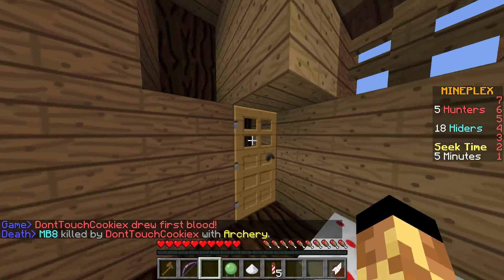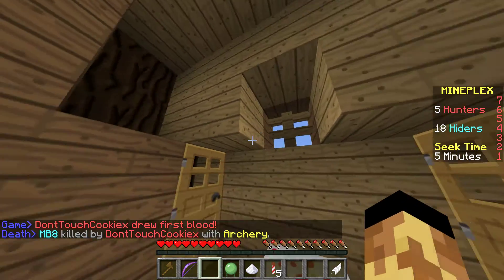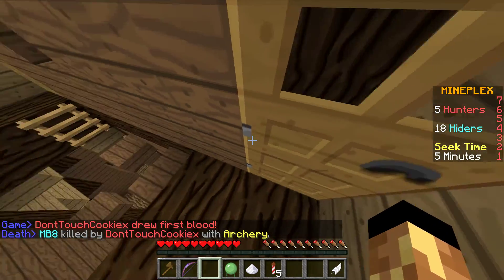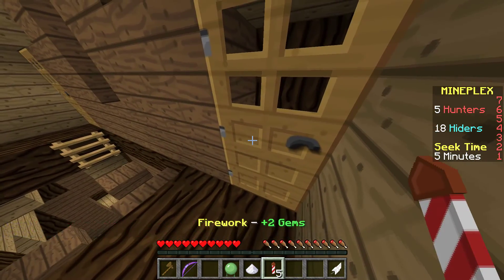MINEPLEX GAME CHANGING HIDER FIREWORK GLITCH?!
I don't know how I found this out but its a thing